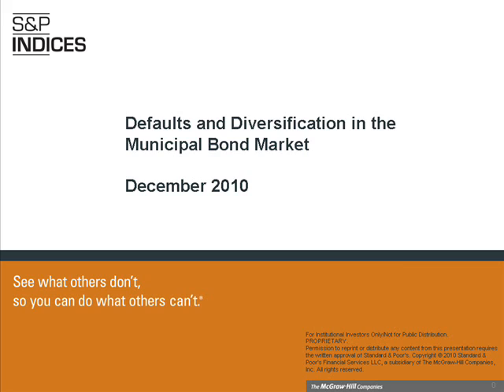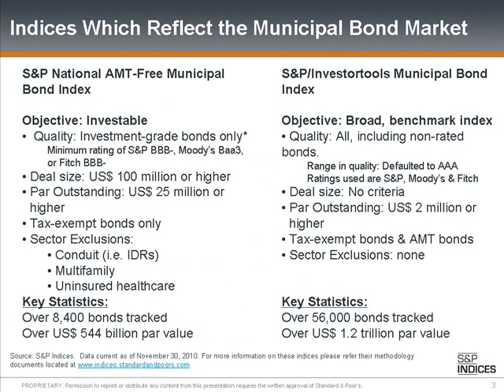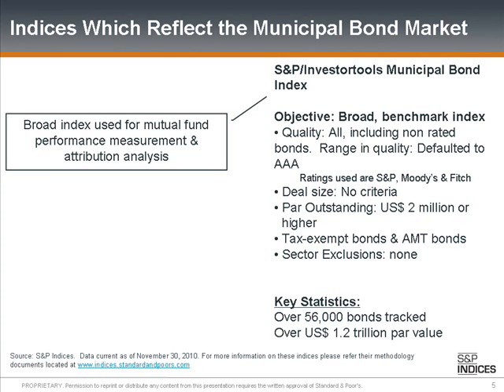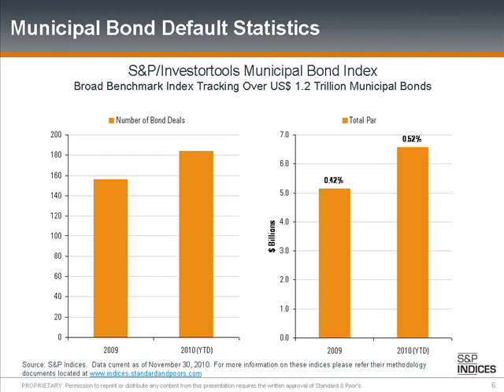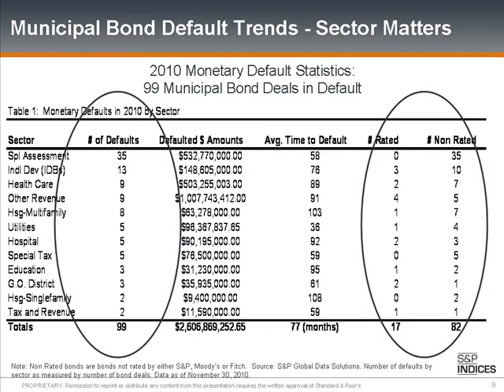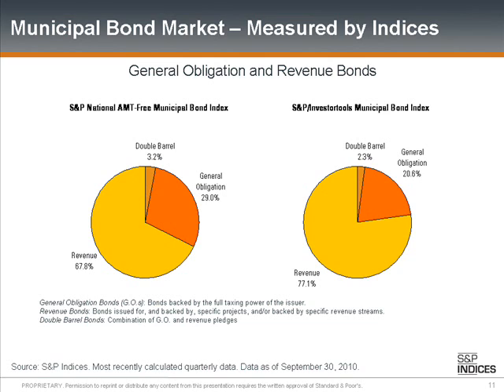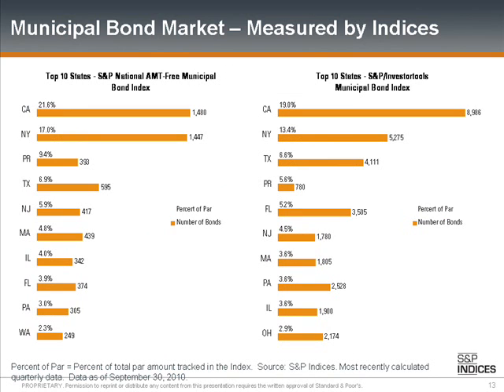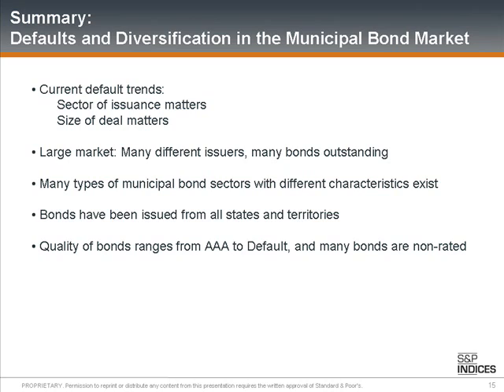The Rieger Report Special Edition: Defaults and Diversification in the Municipal Bond Market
In "Defaults and Diversification in the Municipal Bond Market," J. R. Rieger deconstructs the municipal bond market to reveal the factors that are correlated with defaults. While recent headlines seem to paint a grim picture for this market, many muni sectors have remained unscathed. Size of issuance and bond type (general obligation or revenue) also appear to impact default risk. For insights into the current muni bond market and to find out which sectors have been prone to default and which have proven resilient, watch this special edition of the Rieger Report.